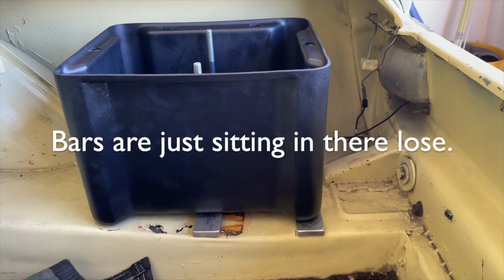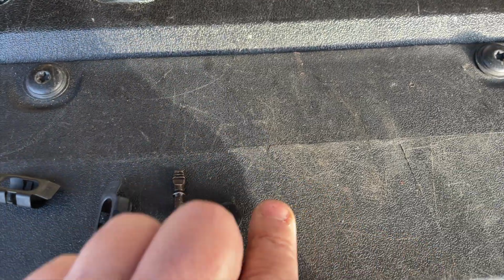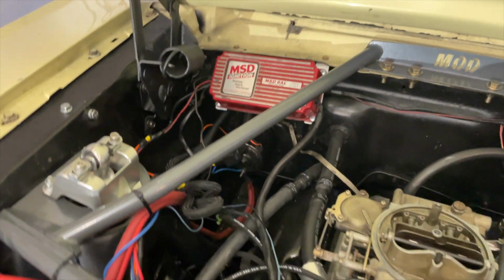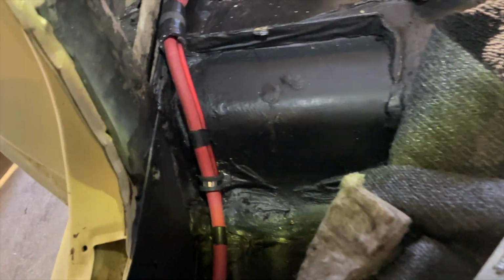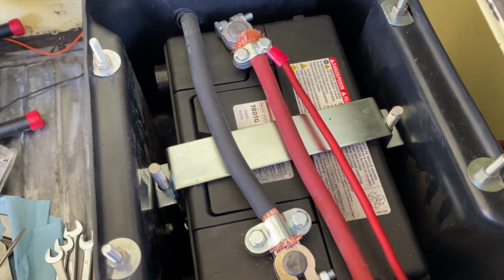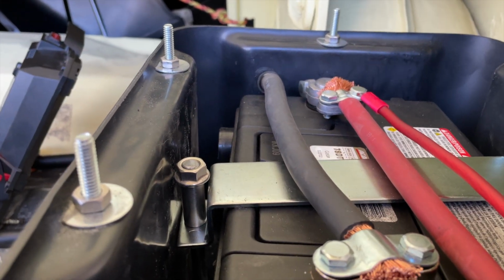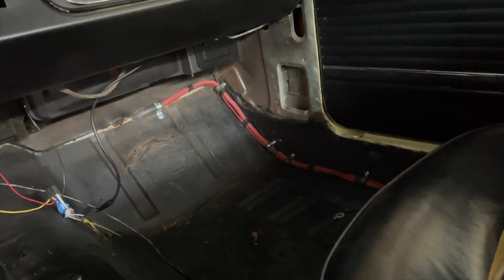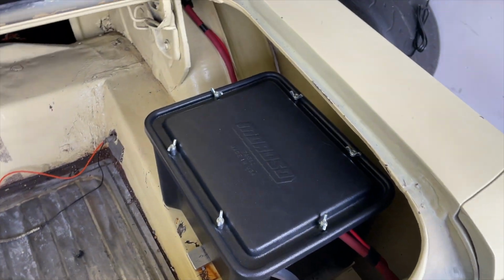Battery Relocate - 1966 Mustang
Time for a Battery Relocate. The Mustang is really starting to feel like a race car. I was going to do the R-Model Apron but I needed hood pins before I could get started. So, next is actually installing the rest of the carpet and getting the hurst shifter boot in place.